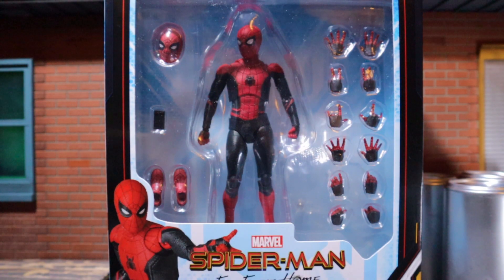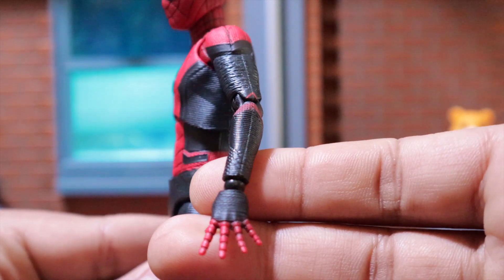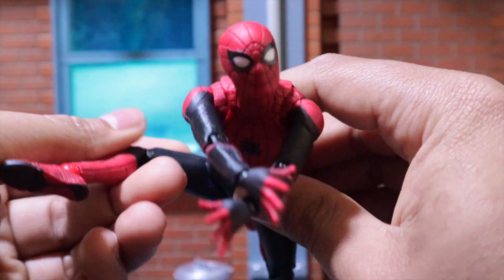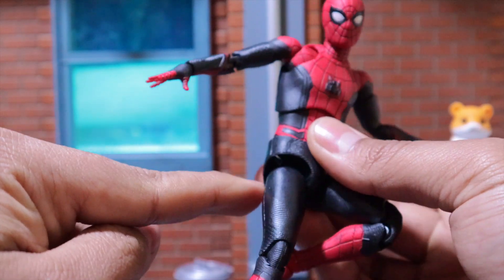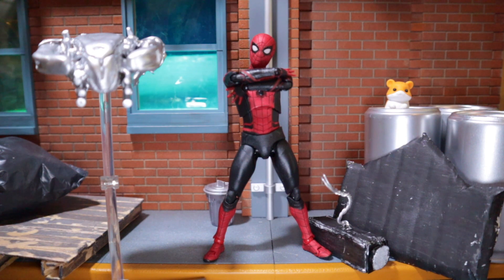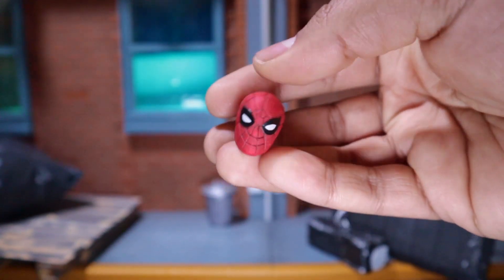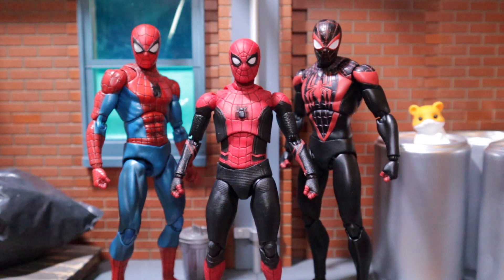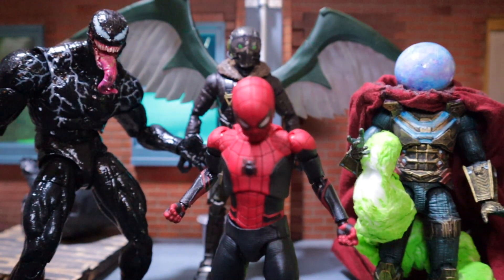MAFEX Spider-Man Far From Home Action Figure Review!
Hope you guys like it! for more pictures go checkout my Instagram

I hope you guys are doing good, JahBless!